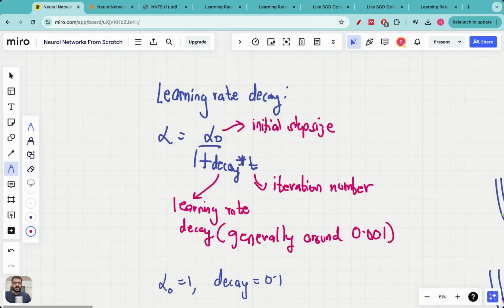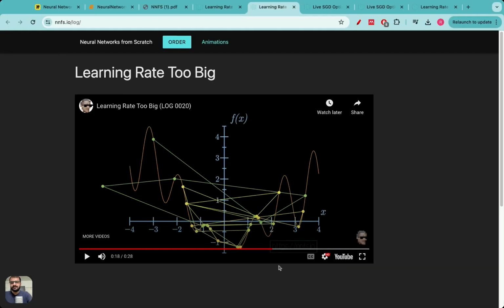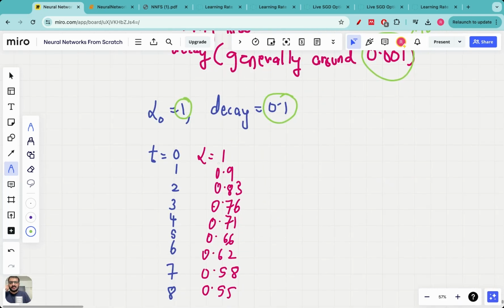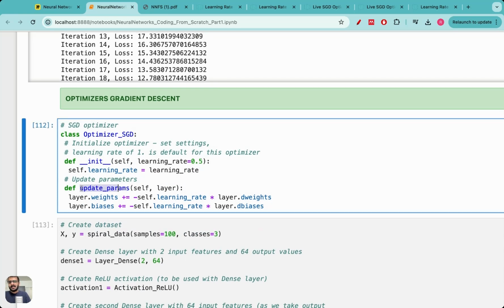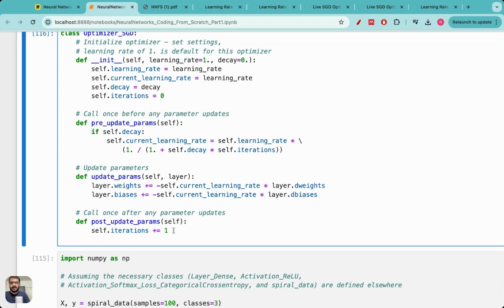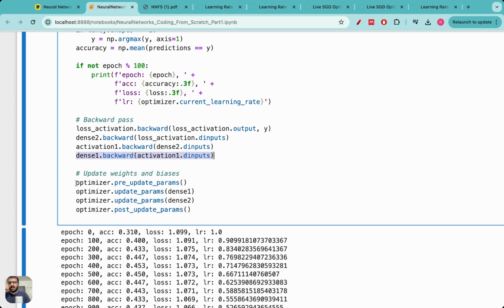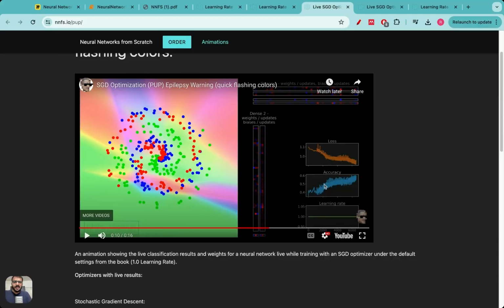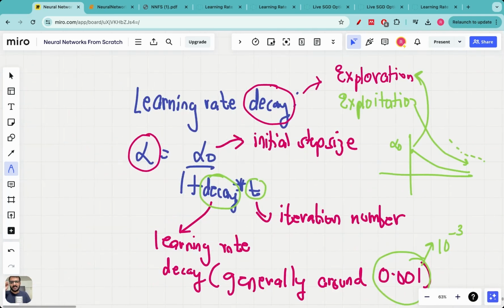Lecture 23 - Learning Rate Decay in Neural Network Optimization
In this lecture, we learn about learning rate decay and how it can help neural network optimization.

Everything is explained on a whiteboard, and then in Python code.

0:00 Problems with fixed learning rate
3:17 Learning Rate Decay Formula
8:37 Python Code walkthrough
16:56 Visual results through video